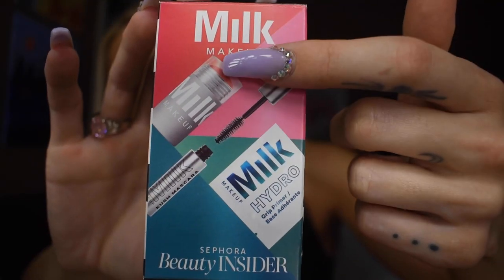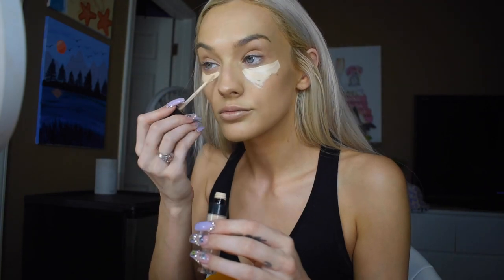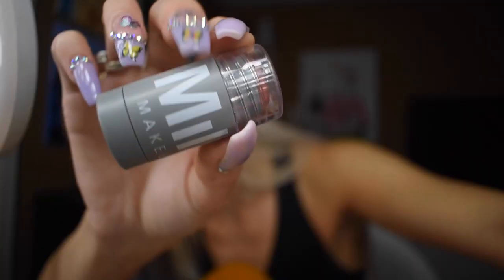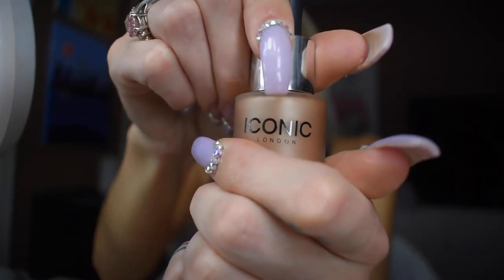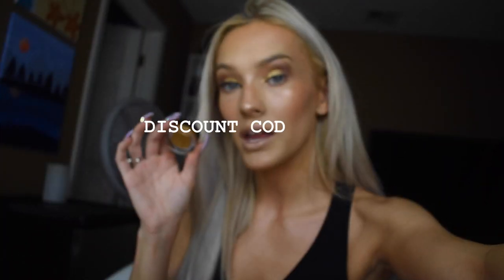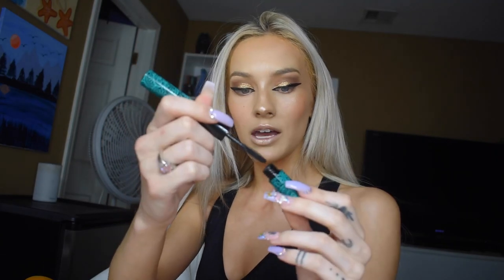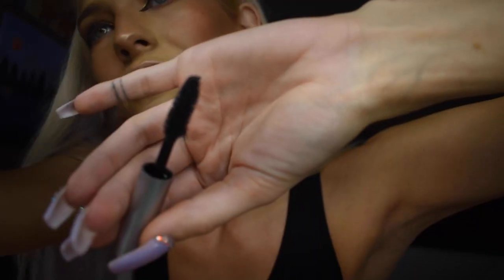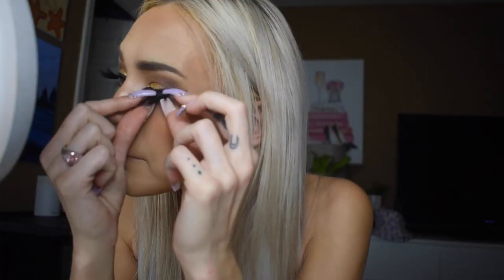Comparing 2 Drugstore Foundations! + a Makeup Tutorial ♡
Hi loves :)♡

In this video I am trying out Wet N Wild Photo Focus Foundation and NYX Can't Stop Won't Stop Foundation. I also did two different eyeshadow looks, which one is your fav?!

Or Their Instagram: @ Swinging_Beauty